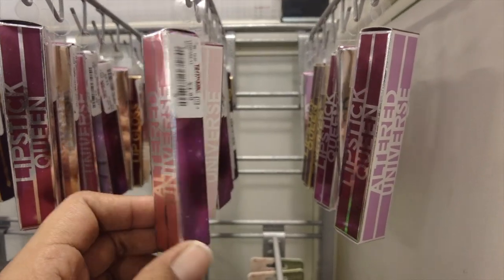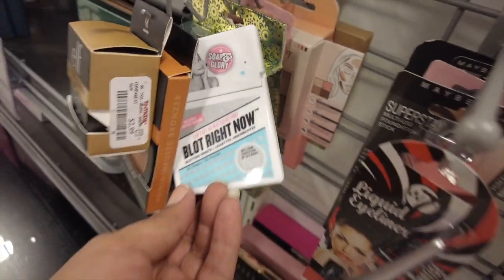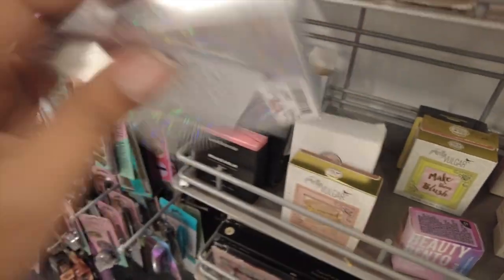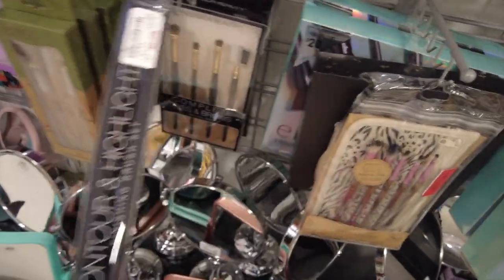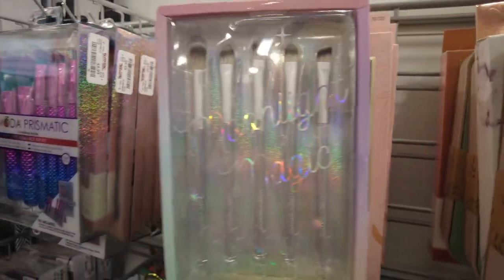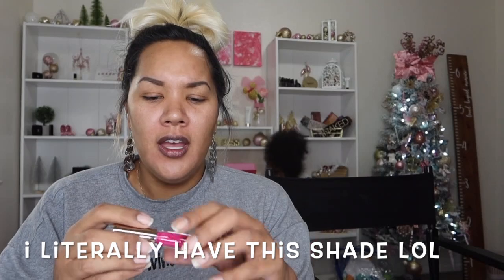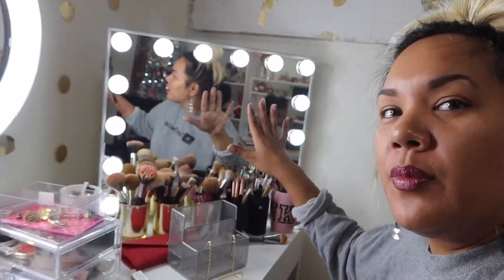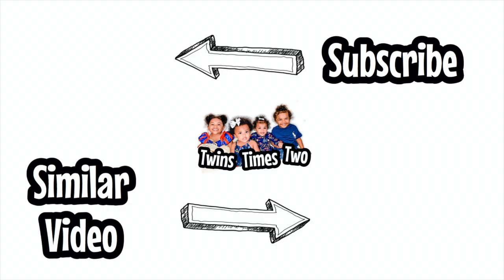TJ Maxx Makeup | TJ Maxx Shop With Me | MAJOR CLEARANCES | Plus New Kevin Aucoin, Pur, & Kara Beauty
TJ Maxx makeup and TJ Maxx shop with me! There were so MAJOR clearance items, like, rows and rows of makeup, skincare, nail polish, and more on clearance!

⬇️⬇️⬇️NEW FACEBOOK GROUP⬇️⬇️⬇️
TJ Maxx & Marshalls Makeup

OUR NEW CHANNEL⬇️
🛍Shopping With Shannon🛒

Amazon Store